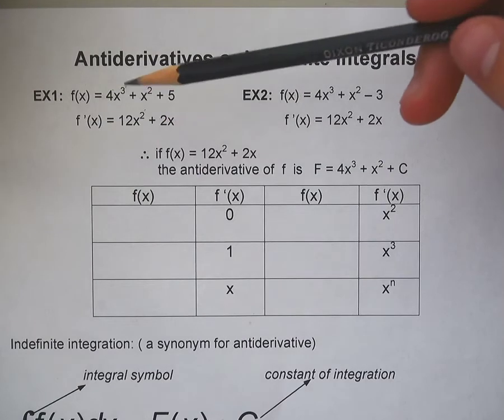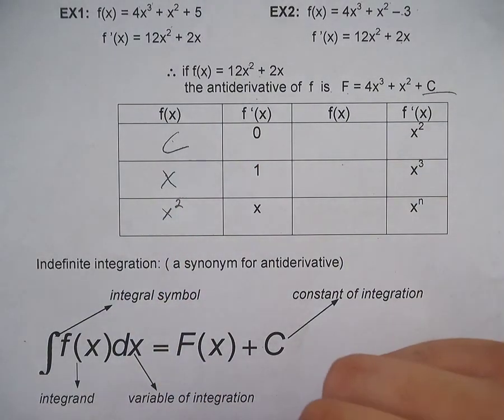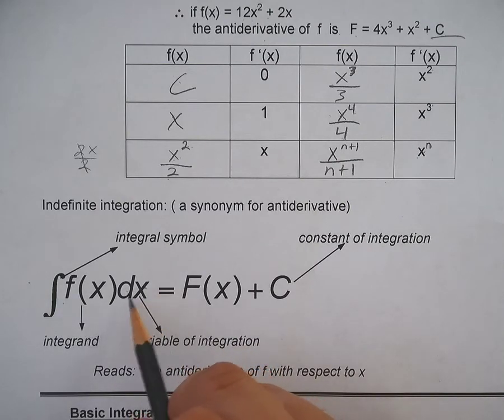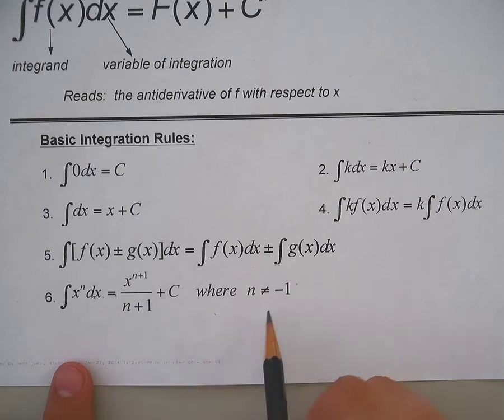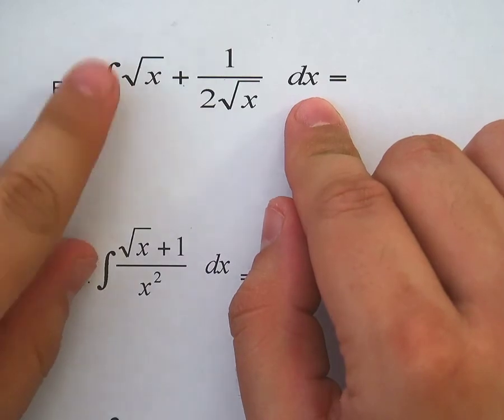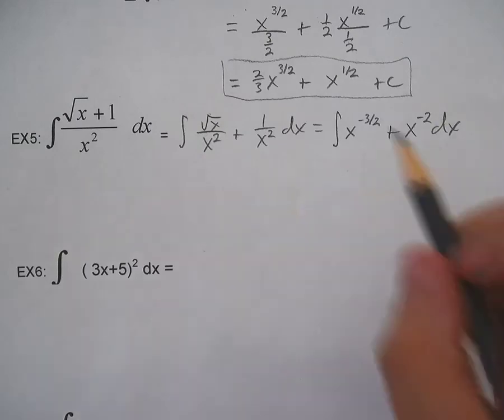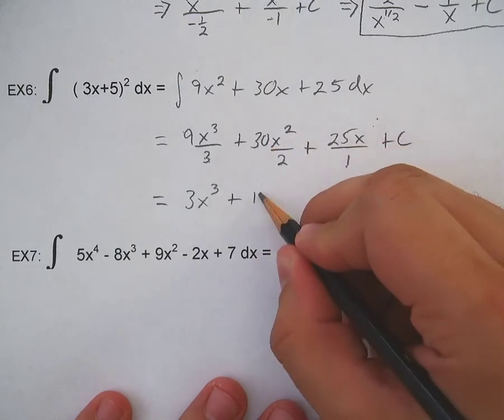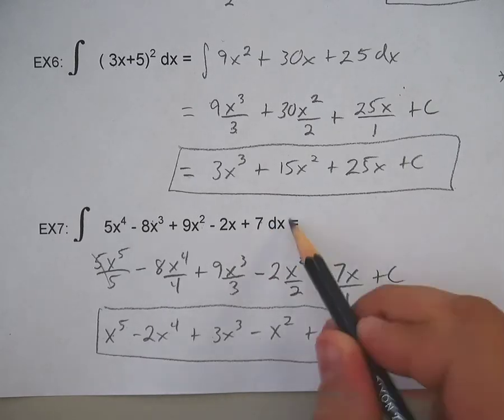Cal 54 Antiderivatives